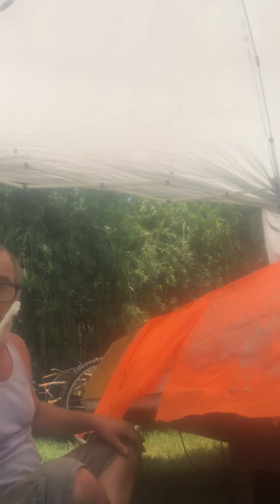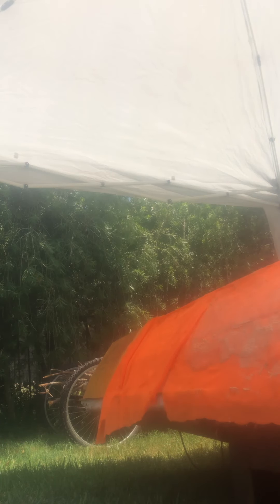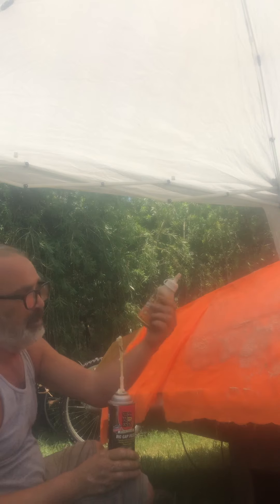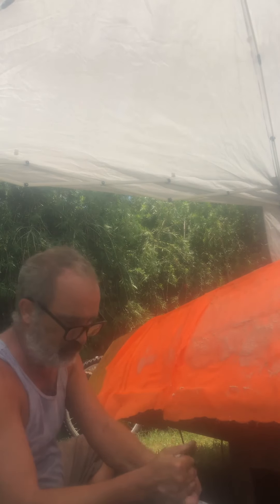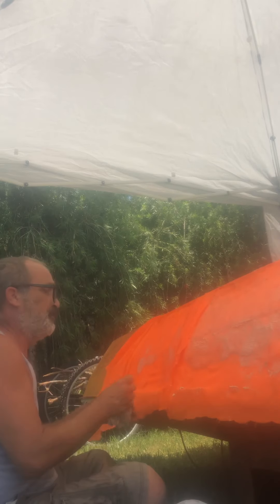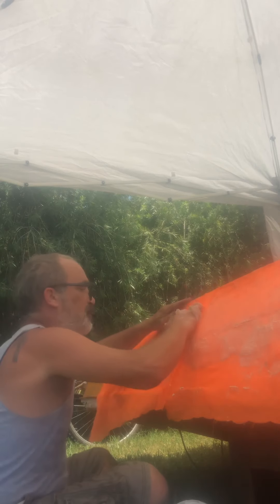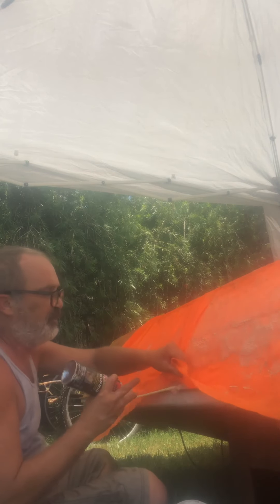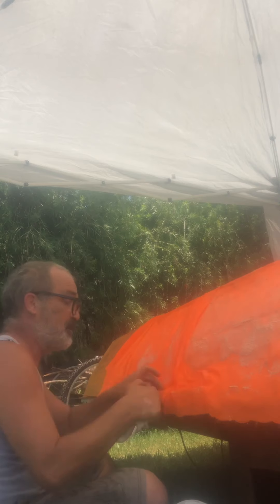Snark Mayflower Restoration Pt 4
Forgot to film while I did the larger portion